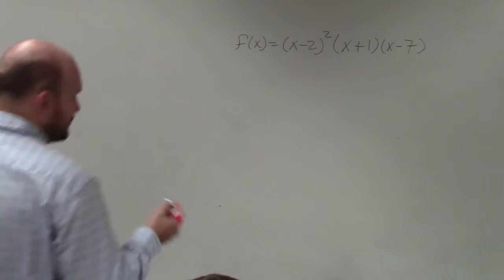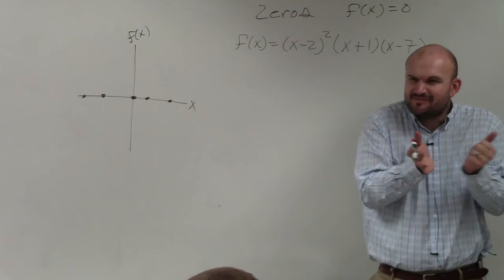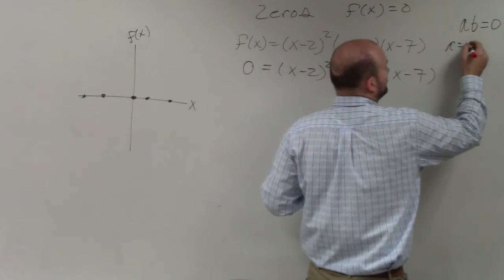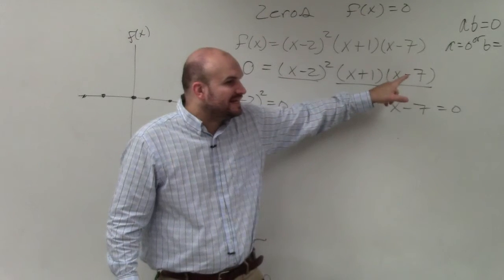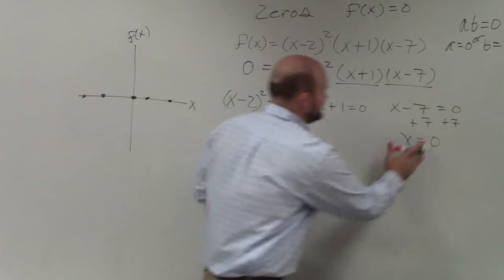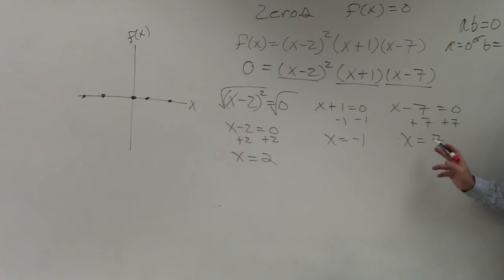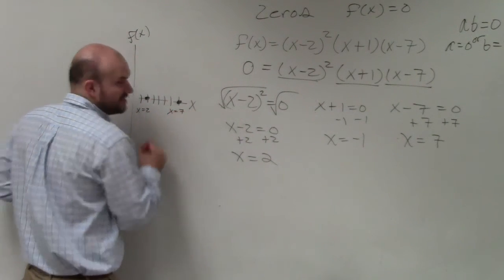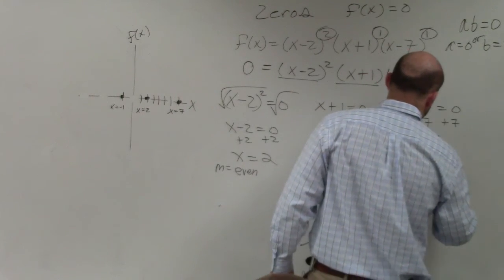Learn How to Find the Zeros and Multiplicity from a Graph in Factored Form